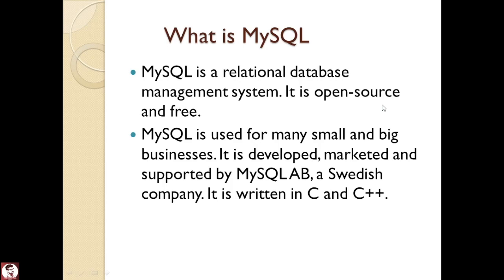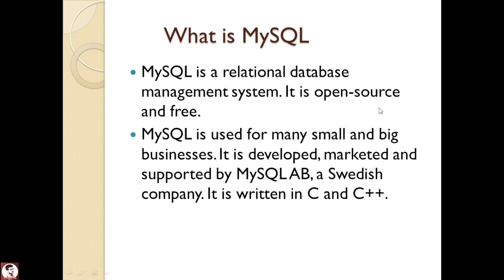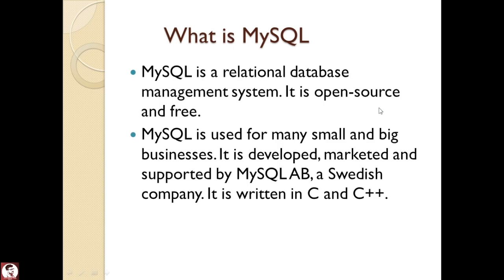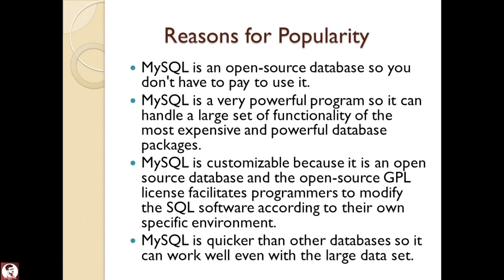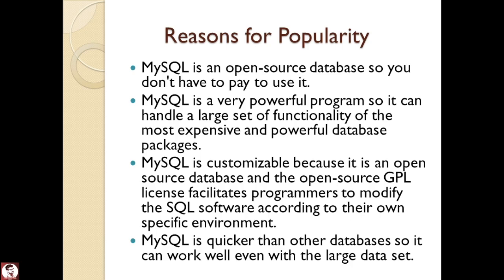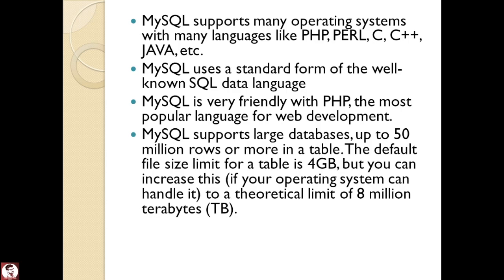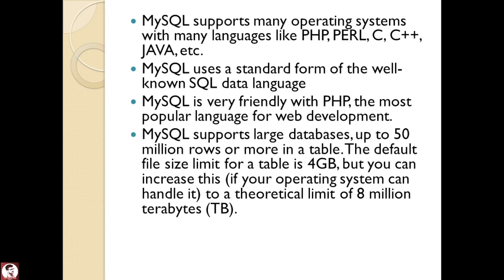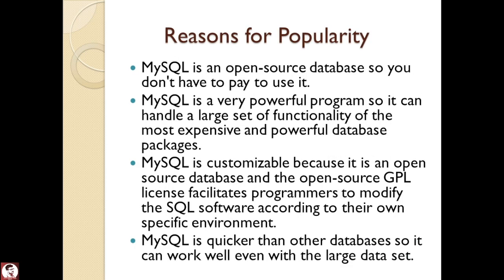What is MySQL in Tamil? (MySQL Course in Tamil) [Class - 1]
Are you ready to learn the complete MySQL Course in Tamil? Get the complete access to MySQL Course for just 199Rs

If you don't want to buy the complete course, you can access the basic MySQL Course for Free

We have covered various concepts which are very important to crack any interview round. The most important topics covered are Basics, Variables, Input & Output, Operators, Conditional Statements, Loops,
Strings, Functions, Arrays, Pointers, Class & Object, Constructor, Destructor, Access Specifier, this Operator, Inheritance, Final Keyword, static, Operator Overloading, Inline function, String Operators & Access Specifiers

We haven't just covered MySQL Course but many more software courses in native languages. Kindly check this